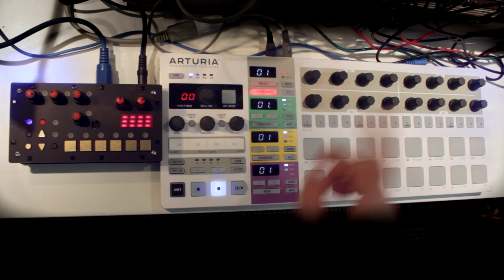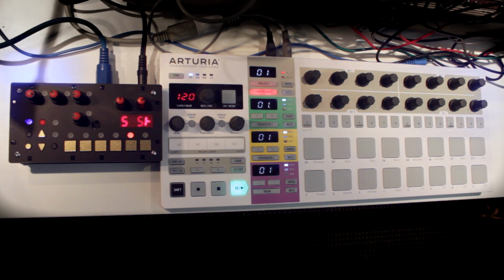MicroGranny 2 MIDI Sequencer Tutorial (feat. BeatStep Pro)TTNM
MORE INFO BELOW!!! Here's a tutorial on how to sequence the Bastl Instruments MicroGranny 2 via any MIDI sequencer. It's easy, lots of fun and can yield awesome results fast!

Micro Granny 2 MIDI CC Values:
#102: Pitch
#103: BitCrusher
#104: Attack
#105: Release
#106: Grain Size
#107: Grain Speed
#108: Start time
#109: End time

MicroGranny 2.5 FEATURES:
- monophonic mono sampler
- microSD card (storing + recording samples, storing presets)
- 6 sounds with full adjustments storable in a preset at once
- 60 presets in 10 banks (6 preset per bank), stored as .txt files on microSD card
- wav sample playback from microSD card (mono, 22050 Hz, 8 or 16 bit, two letter file name)
- 8-bit 22050Hz wav recording via line input or onboard microphone
- hold button
- sample rate (tuned or free run)
- crush
- start, end position with repeat, instant loop
- granular settings: grain size and shift speed (positive or negative)
- amplitude envelope attack and release
- MIDI Input – responds to note, cc and clock (synchronize loop and grains)
- copy, paste
- input & output volume knob
- power switch – plug / battery
- hackable – arduino based

Questions or comments? Go ahead and post them below!

If you've read this far, post a comment with the word "MIDImania" in it :D